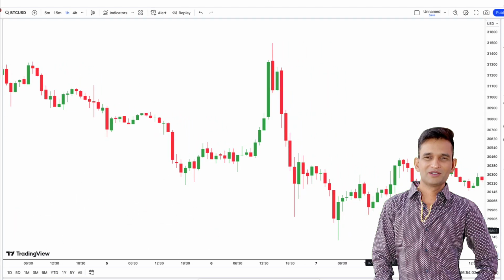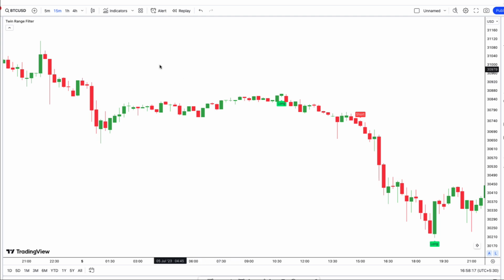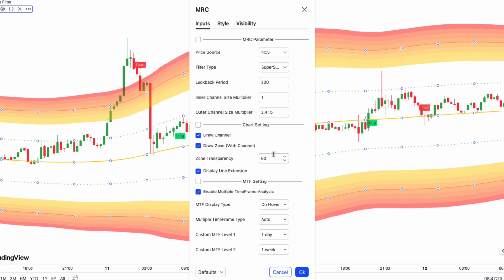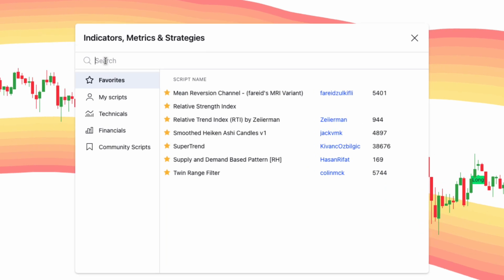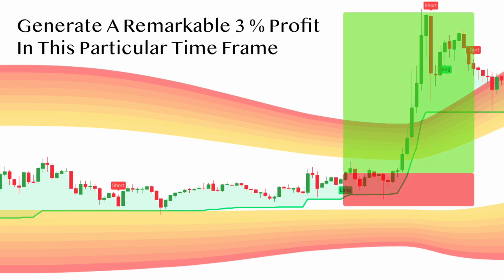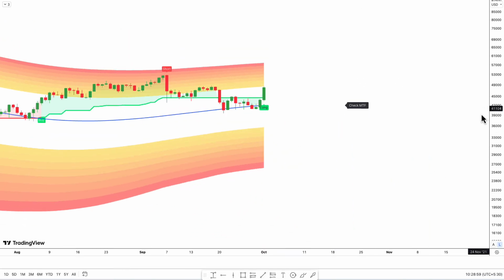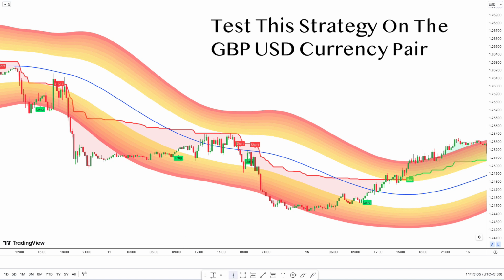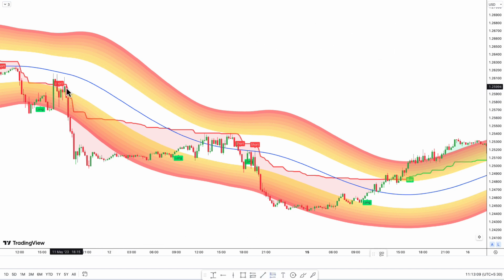New Accurate Buy Sell Tradingview Indicator With You Will Make Rich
Welcome to The Reversion Channel Buy Sell Signal Indicator in TradingView - Master DAY Trading! In this exciting video, we delve into the world of day trading, offering you invaluable insights on how to unlock your profit potential using the Reversion Channel Buy Sell Signal Indicator. If you're a passionate trader or aspire to become one, buckle up and get ready to skyrocket your trading game! The Reversion Channel Buy Sell Signal Indicator is an exceptional tool designed to enhance your trading experience on the renowned TradingView platform.

In this video, we’ll walk you through :   You Will Make Rich

Risk Warning
In this video topic:---Reversion Channel Buy Sell Signal Indicator
Buy Sell Signal Indicator in TradingView
Master DAY Trading
tradingview best indicators
S&P 500 Index,tradingview indicators
best tradingview indicator for scalping
NASDAQ
Main Reversion Channel
G Trend channel
us30
S&P 500
Dow
Dow Jones
stock trading
forex
crypto
cnbc
tradingview indicator
scalping trading
Which indicator of Tradingview is best for buy and sell signal?
Which indicator gives best buy sell signal?
What is the best indicator for intraday buy sell signal?
What is the most powerful indicator in Tradingview?